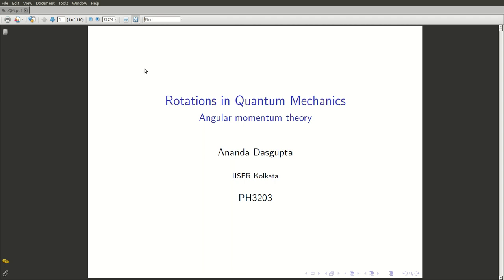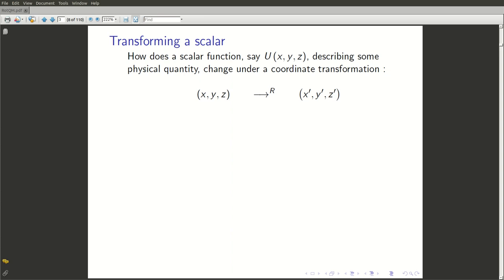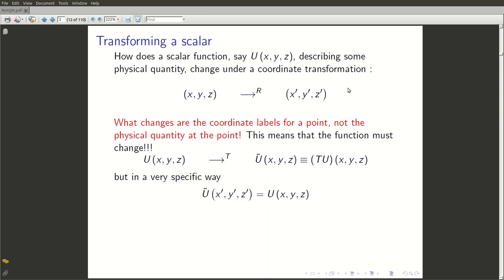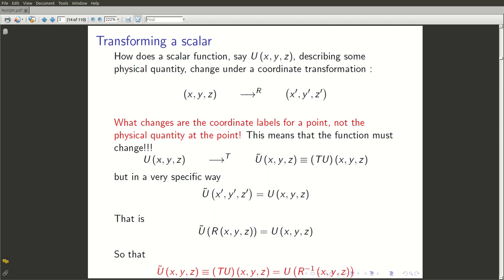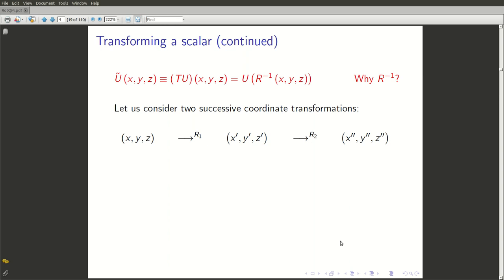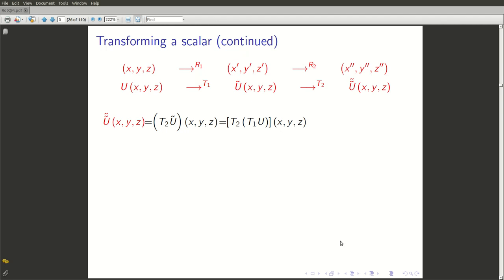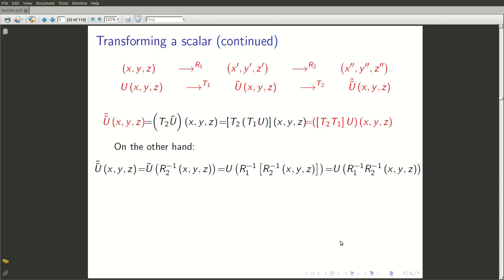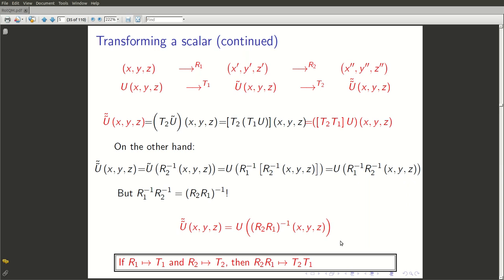1 Coordinate transformations in physics